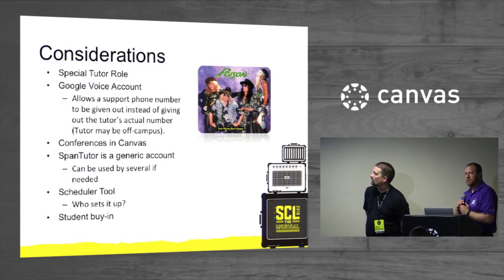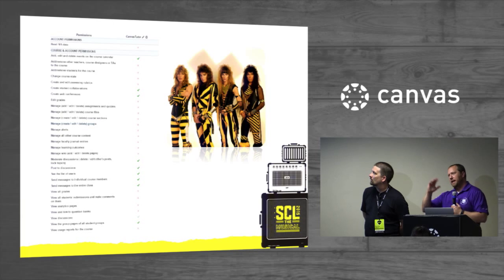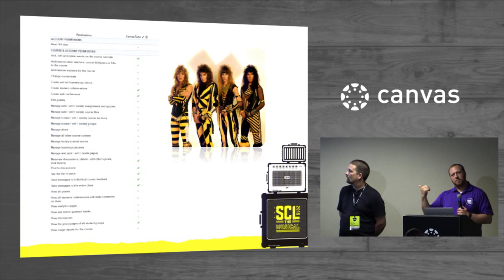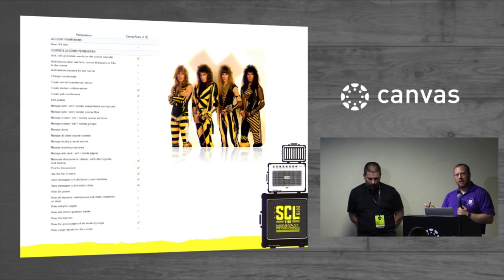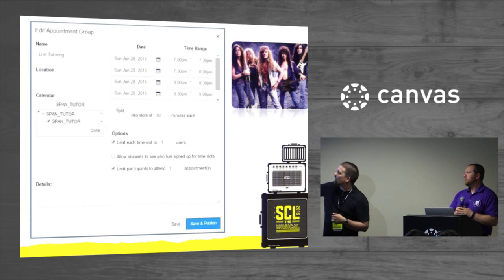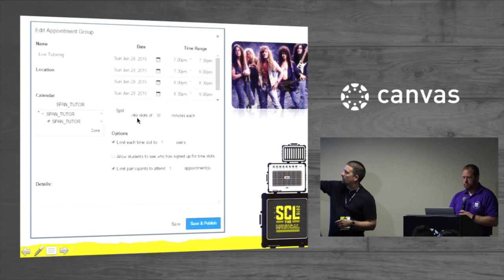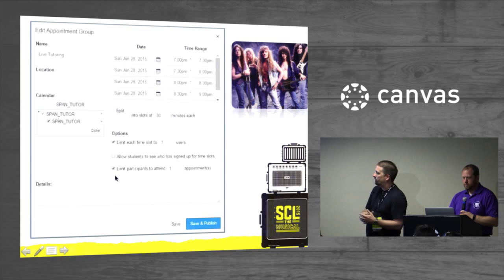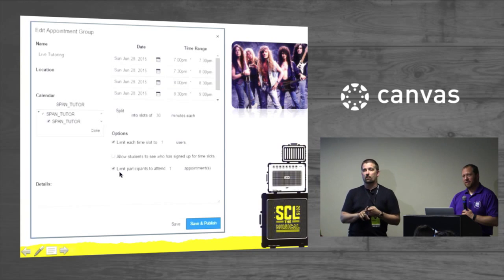Fully Online Tutoring